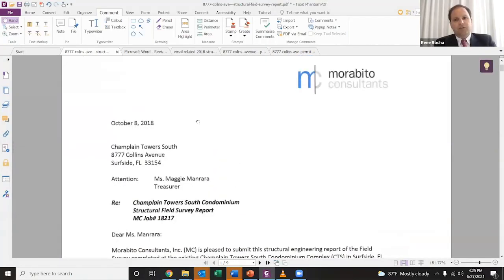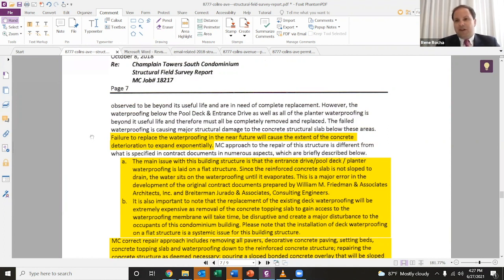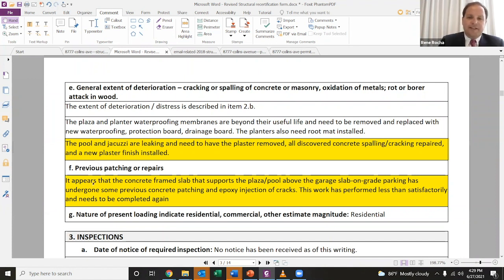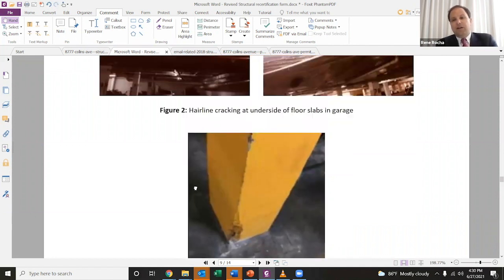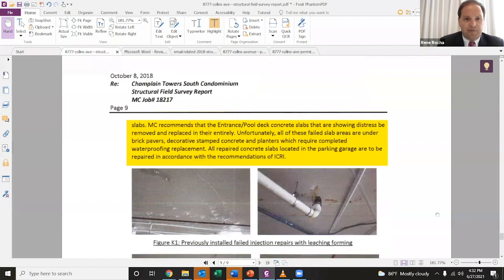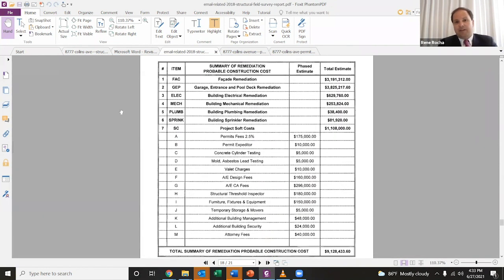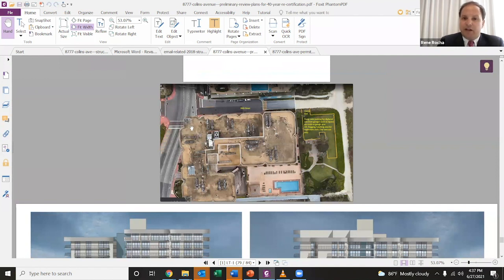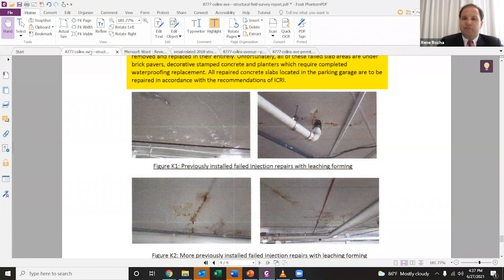Surfside Collapse Explained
We've formed a coalition of some of our best building collapse lawyers to address the tragedy in Surfside, FL.

Join Rene Rocha, Lead Investigating Attorney at Morgan and Morgan to learn what we know so far about the structural failures of the building and what allegedly could have led up to the collapse. Our hearts and prayers go out to the families affected.